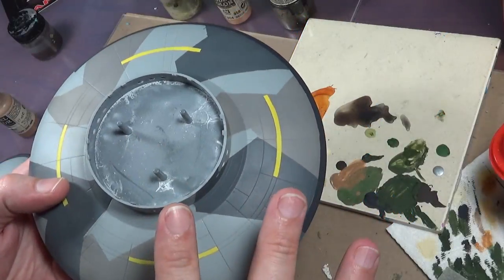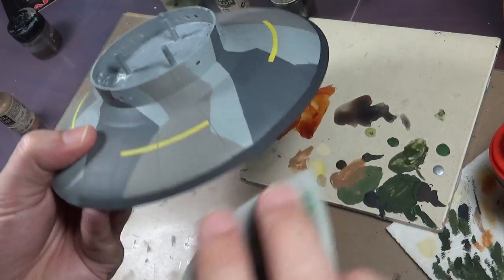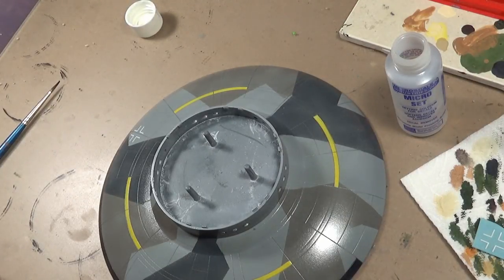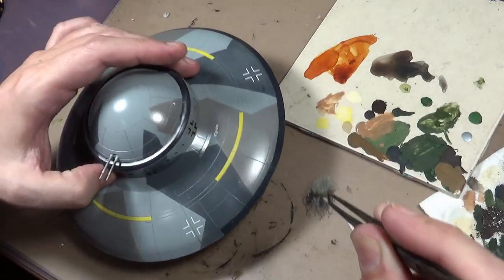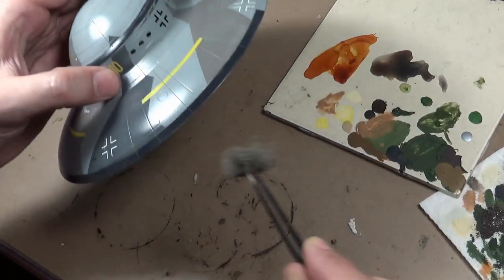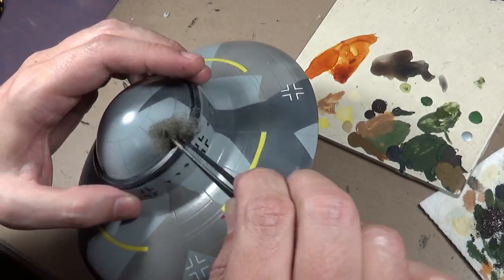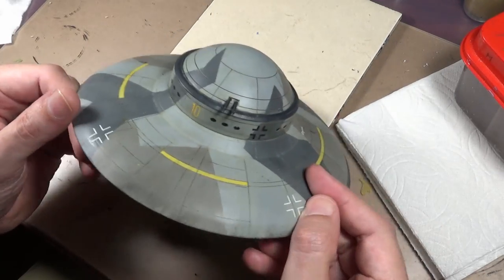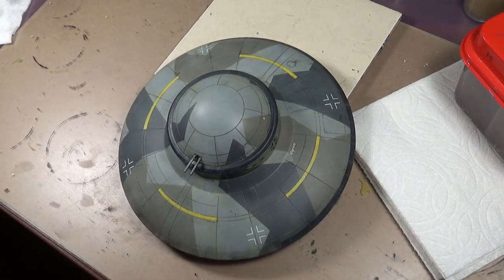Building Pegasus Haunebu II German Flying Saucer Part 2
Wrapping up the Pegasus Hobbies Haunebu II flying saucer with sandpaper on paint, enamel washes and MIG Oilbrusher lip gloss.

Family Vacation by Russ Huddleston & Robert Smith, Jr